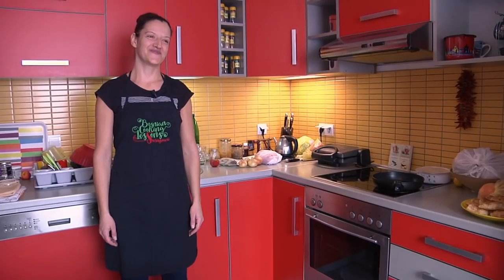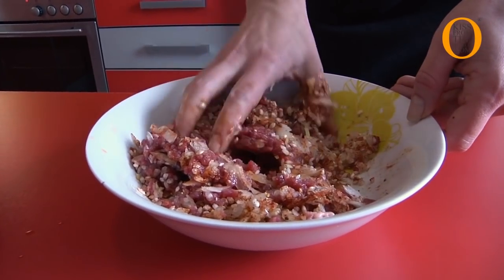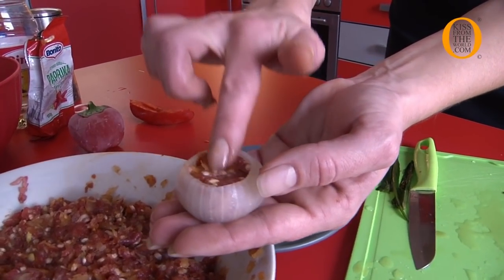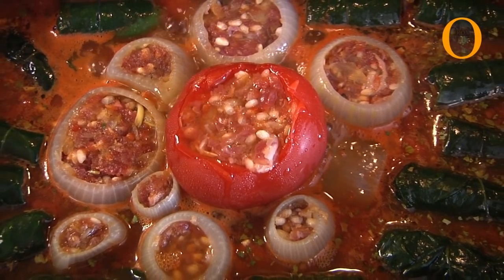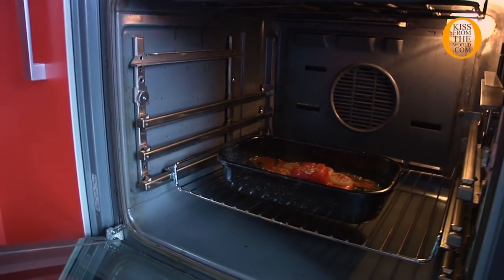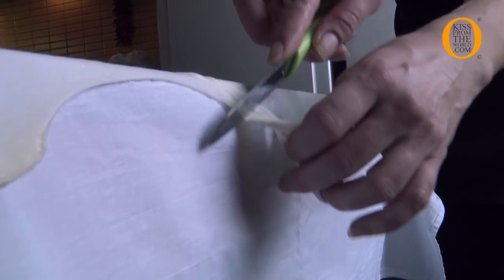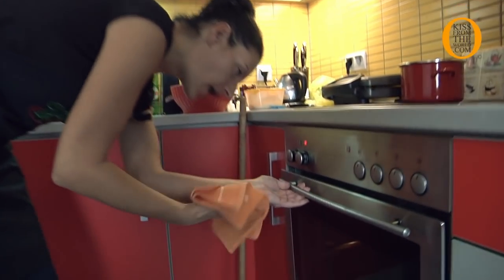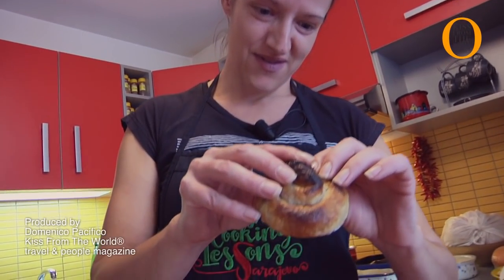Cooking lessons: Bosnian food! Discover burek pita, japrak and sogan dolma and how to make them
Bosnian food is in the kitchen today - discover burek pita and other authentic dishes with Bosnian cooking lessons! What is typical Balkan food? Learn what their traditional food is all about, including japrak and sogan dolma, and how to make them. It’s time for a new cooking experience, foodies!

*CHAPTERS*
00:00 Bosnian food! Discover burek pita, japrak and sogan dolma and how to make them
01:27 How to make JAPRAK and SOGAN DOLMA
18:52 Food during the siege of Sarajevo
21:15 How to make BUREK PITA

*WHERE WE SHOT THE VIDEO*
Country: Bosnia and Herzegovina
Region: Sarajevo Canton
City: Sarajevo
Gps: 43°51'52.59"N 18°22'53.55"E

*ABOUT US*
We are Domenico and Giulia; two adventurers, filmmakers, documentarians travelling the world to discover, understand, and tell the story. Kiss From The World is dedicated to creating high quality non-fiction content that informs and entertains its viewers about the world in all its wonder, diversity and vibrancy.